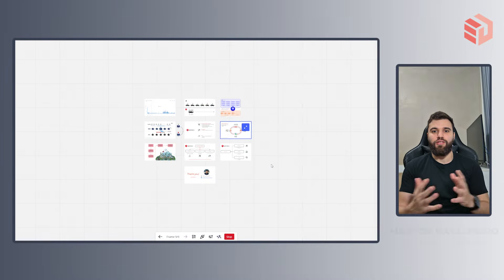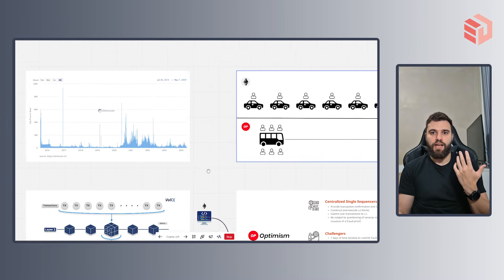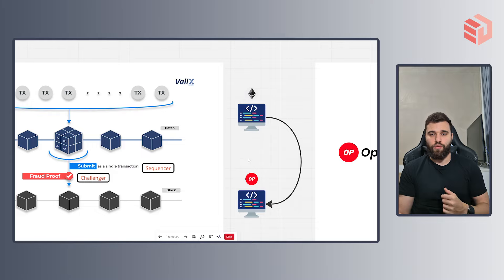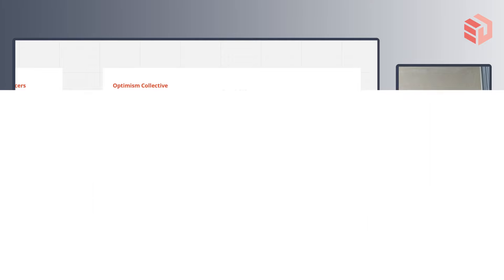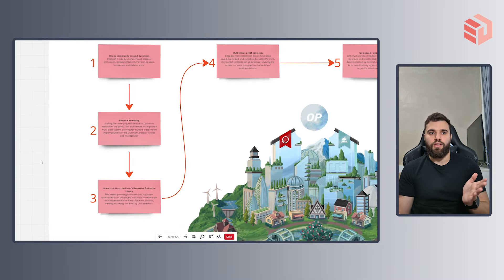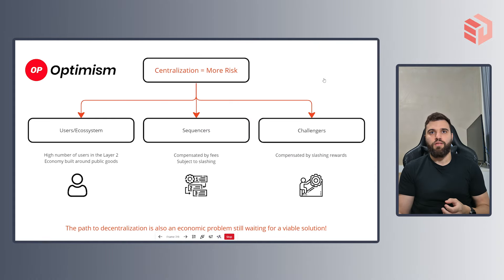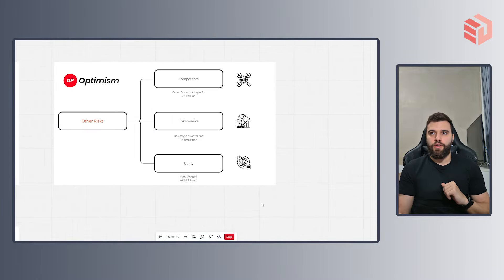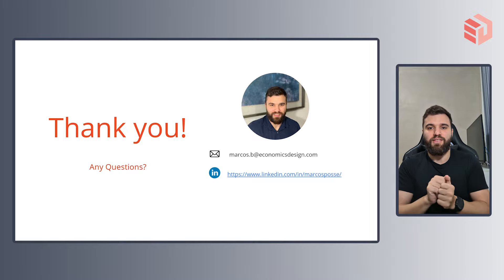Optimism: Scaling Ethereum with Optimistic Rollups | In-Depth Analysis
Hello, everyone! In today's video, we're diving into a crucial topic in the crypto industry: Scalability and Layer 2 solutions. With Ethereum focusing on maintaining its security, scalability has become a challenge. One prominent solution is Optimistic Rollups, and we'll explore this technology in detail, especially focusing on Optimism, a leading Layer 2 protocol.

In this video, we cover:

An overview of Ethereum Fees and why they pose a problem.
Introduction to Optimistic Rollups with a car vs. bus analogy, fraud proofs, operators, and challengers.
A deep dive into Optimism, including its centralized sequencers, 7-day challenge period, fees, EVM compatibility, and the pros and cons.
Economic aspects of Optimism, such as the OP Collective, the revenue cycle, and the path to decentralization.
Key initiatives like Bedrock Releasing, incentivizing alternative Optimism clients, and multi-client proof contracts.
Risks associated with centralization and the importance of constructing a fair reward system for sequencers and challengers.
For a more detailed analysis, make sure to check out the full article linked below.

Connect with your host, Marcos!